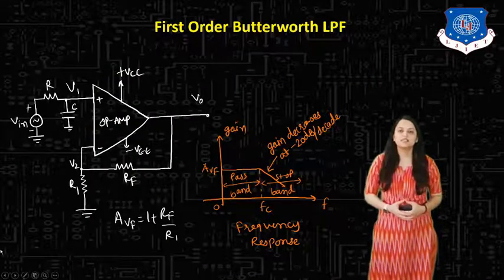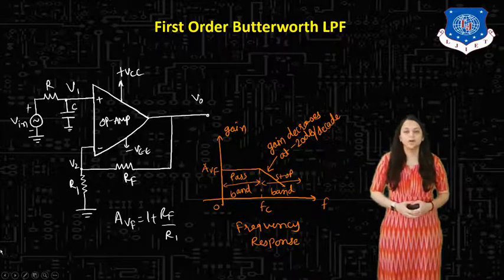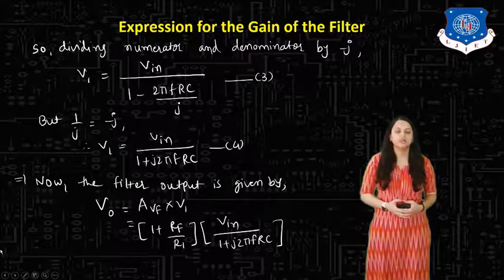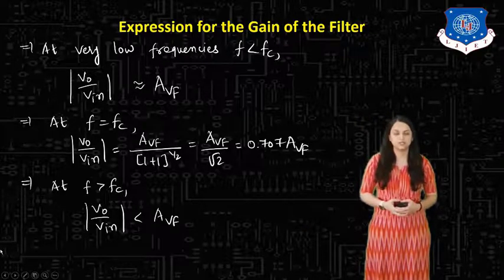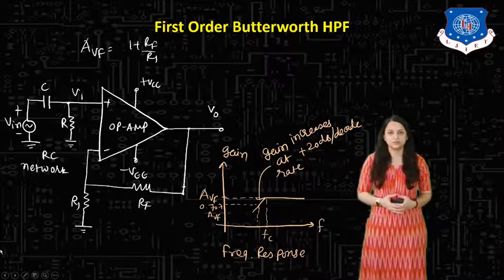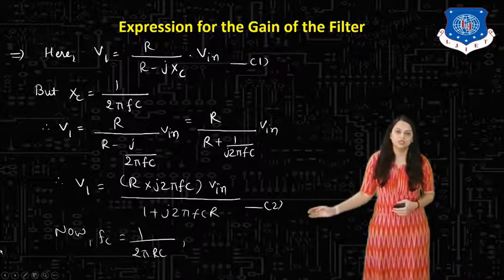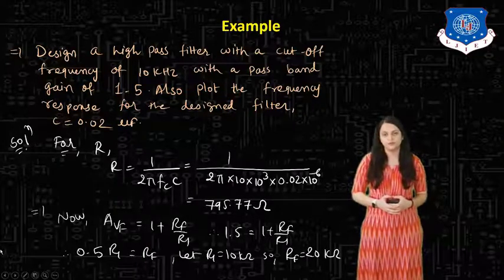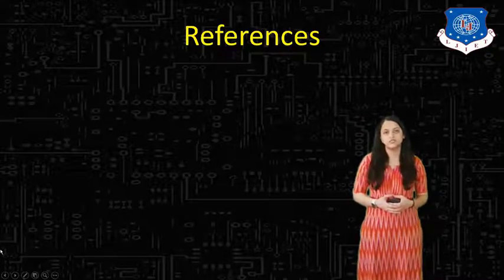SESSION_27_ANALOG CIRCUIT DESIGN_27_APRIL_2021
TOPIC : First Order Butterworth LPF & First Order Butterworth HPF

Now answer following questions from the video:
1) What is the concept of First Order Butterworth LPF ?
2) In which rate in the First Order Butterworth LPF gain decreases?
3) What is the Expression for the Gain of the Filter in the First Order Butterworth LPF?
4) What is the concept of First Order Butterworth HPF ?
5) In which rate in the First Order Butterworth HPF gain decreases?
6)  What is the Expression for the Gain of the Filter in the First Order Butterworth HPF?
7) What is the formula of cut off frequency?